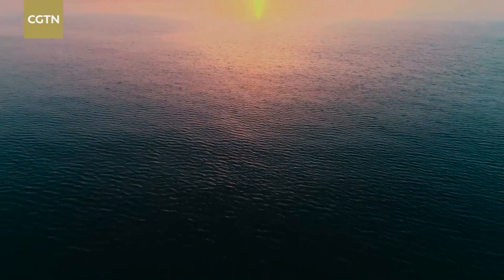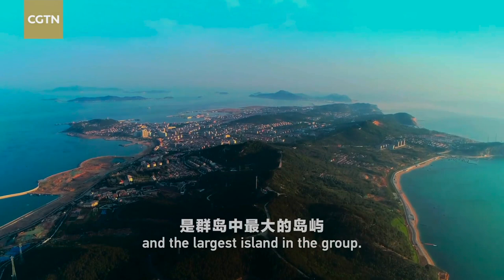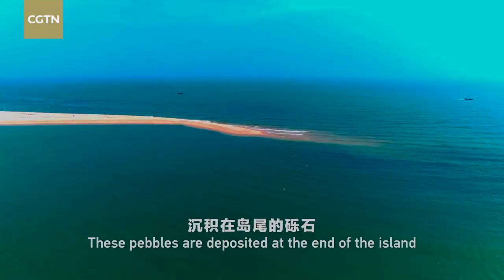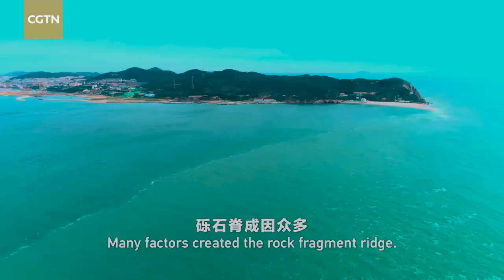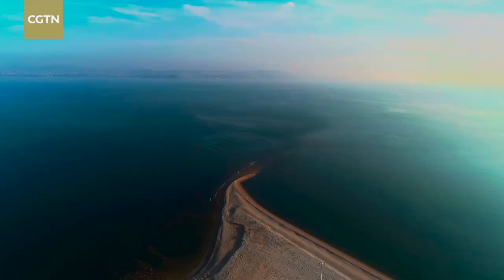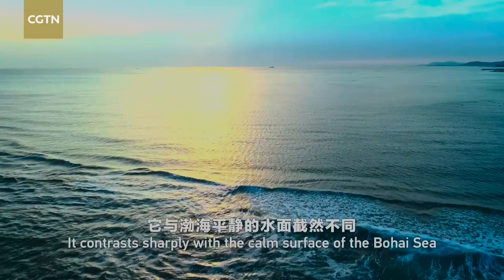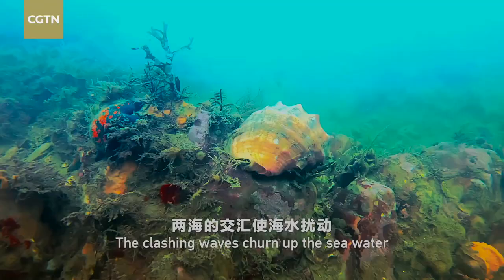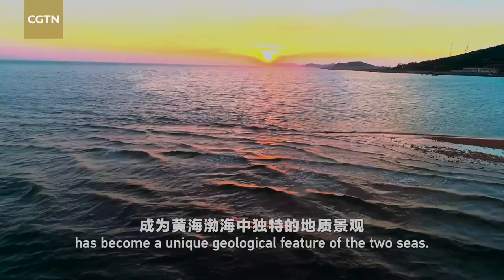CGTN Nature: Changdao Series: | Ep. 1: The Line Between Two Seas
Delhi is one of the most polluted cities in the world. Its air quality is often in the hazardous range, even indoors.

Although his doctor has advised him to leave the city, Kamal Meattle, the emeritus chairman of the Paharpur Business Center, decided to stay and make it his mission to clean the air indoors with the help of plants. His method has become so successful he has given TED Talks on it.

Tushar Batham from Chakr Innovation also found a way capture toxic exhaust waste from diesel generators and convert it into printable ink.